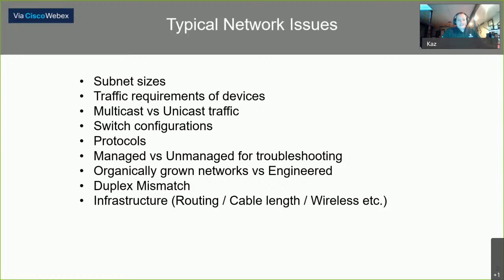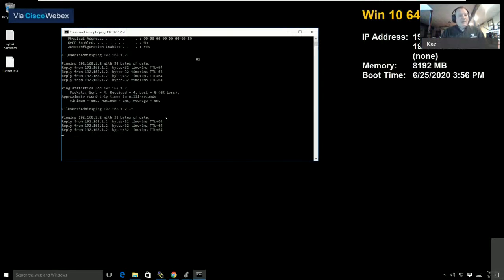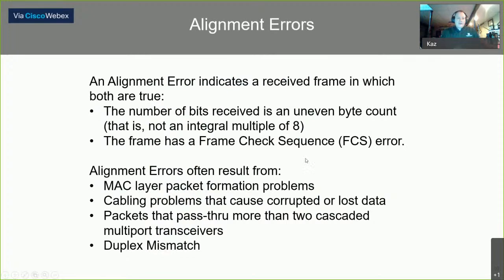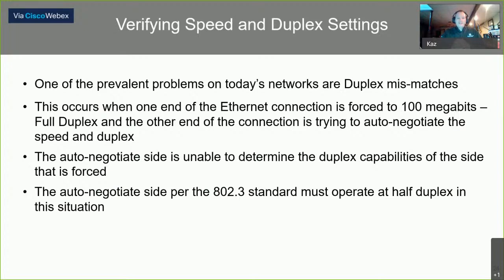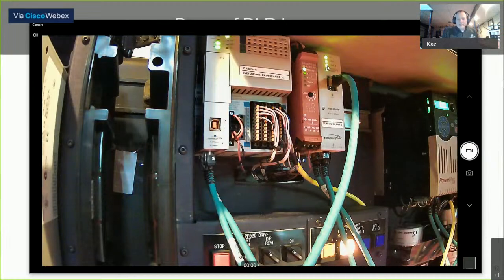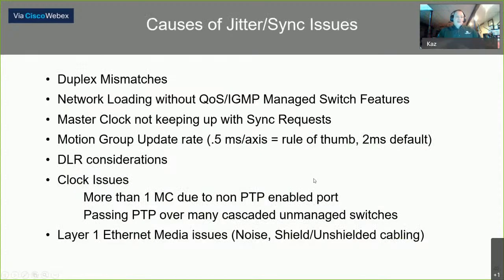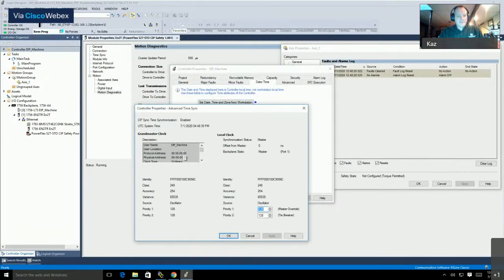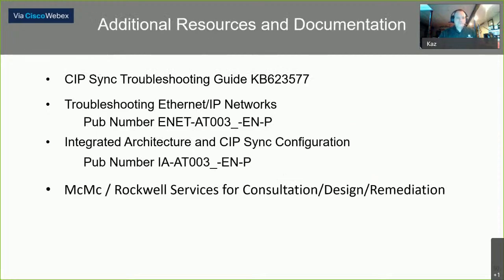Virtual Lunch & Learn: Ethernet Troubleshooting for Motion Applications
This live session will focus on Ethernet troubleshooting with a deeper dive into how Ethernet CIP Motion applications are affected by marginal or poorly engineered Ethernet implementations.

The discussion will include:
• Ethernet Media counters and what they mean
• SmartPorts and when to use them
• Duplex is not just housing
• How to find an IP address on a device
• Master Clock Issues with CIP Motion

Join us live on July 1, 2020!

Timecodes:
0:00 - Go live
2:52 - Typical Network Issues
8:41 - IPConfig /all command
10:12 - Ping command
11:39 - Finding an IP address with Wireshark
18:10 - Ethernet Media Counters
18:19 - Alignment Errors
19:00 - FCS Errors
19:13 - Collisions
20:36 - SQE Test Errors
21:01 - Mac Trasmit Errors
21:18 - Carrier Sense Errors
21:44 - Mac Receive Errors
22:00 - Duplex Mismatch issues and demo
29:31 - Stratix Smartports
32:41 - DLR How to find the Supervisor by LEDs
37:01 - CIP Sync IEEE 1588 PTP Definition
40:13 - Drive Properties - Motion Diagnostics
40:38 - Enable Transmission Timing Statistics
41:01 - Causes of Jitter / Sync Issues
43:44 - Clock Issues Demo - Grandmaster and Master Clock issues
54:23 - CIP Sync Troubleshooting Flow Chart
55:13 - Servo Startup issues